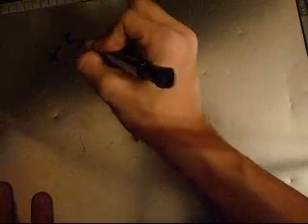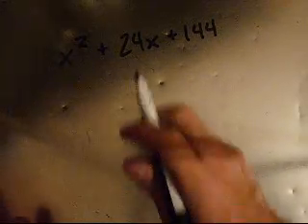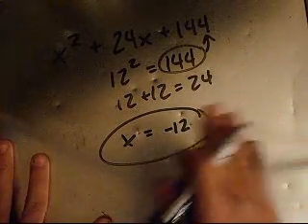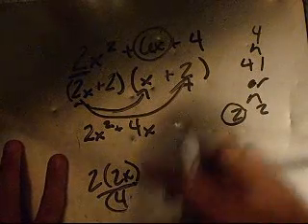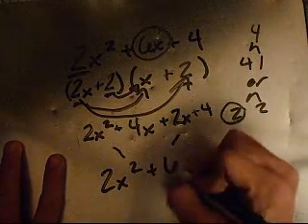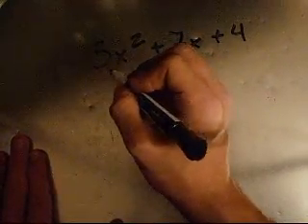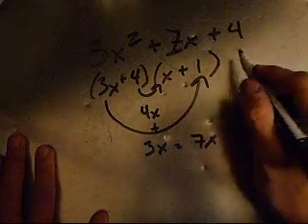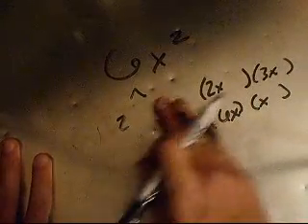Polynomial and Binomials Part 2! Algebra Help!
Here I will be explaining more ways to solve the equations of Binomials and how to set them to zero and get your X values! Then I introduce coefficients to the equation and turn things up a little bit... Tune into the 3rd part to see the equation I last give you here for one, and then the ending with a more thorough explaination of what you can do to equations that you can factor down... :D